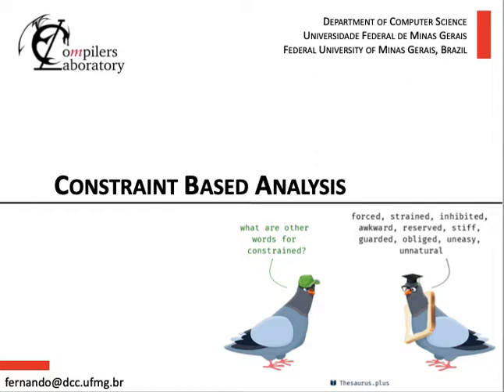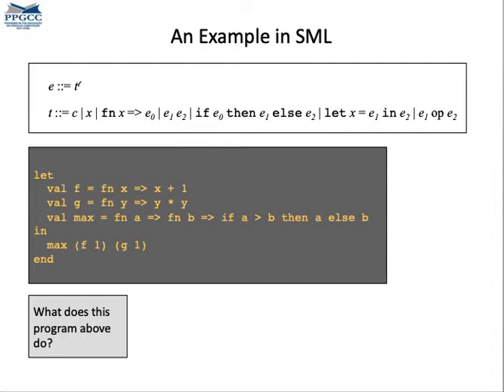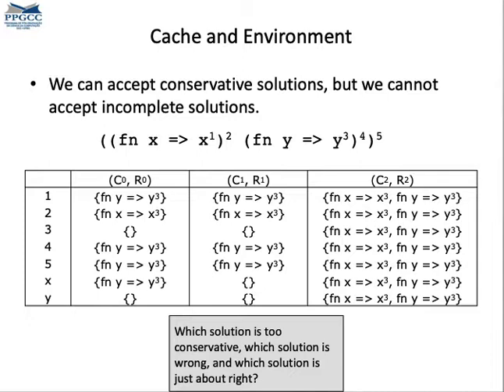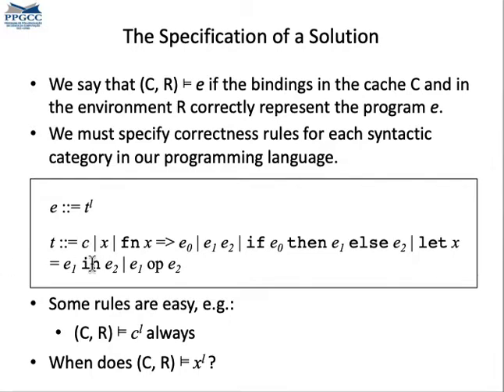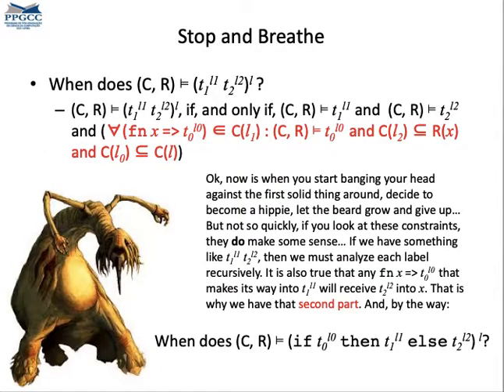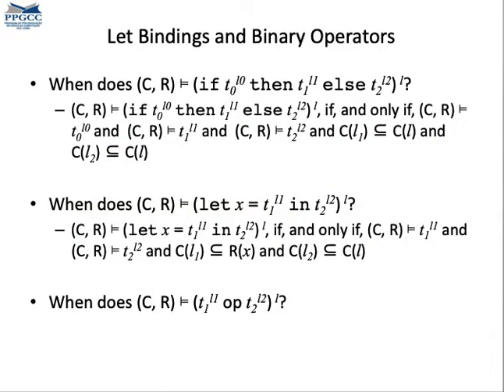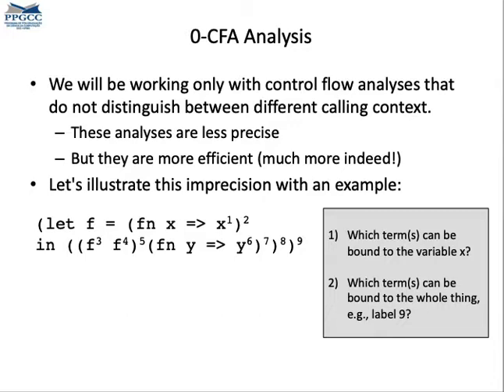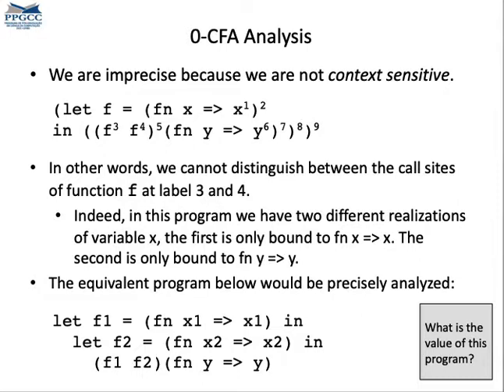Control Flow Analysis - Part 2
In this video we use a declarative style of notation to determine a valid solution to control flow analysis. We also talk a bit about the difference between a context sensitive and a context insensitive solution of CFA.